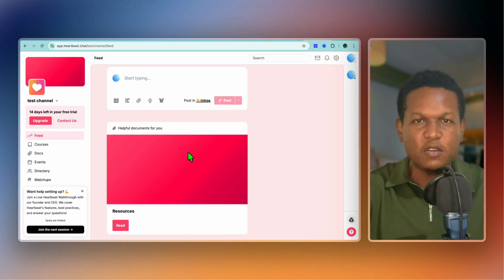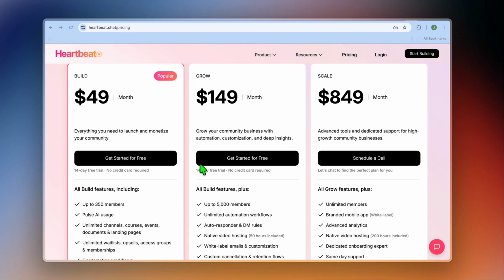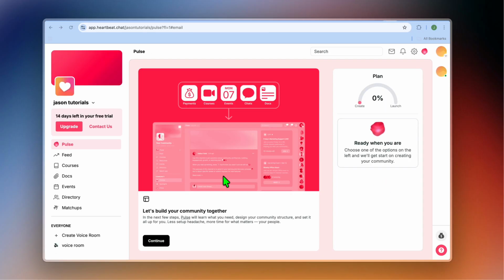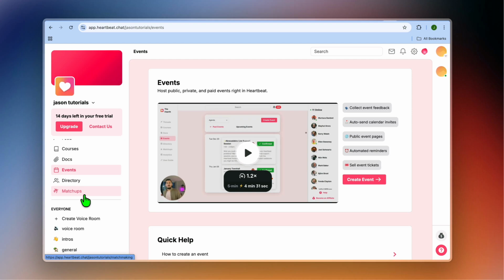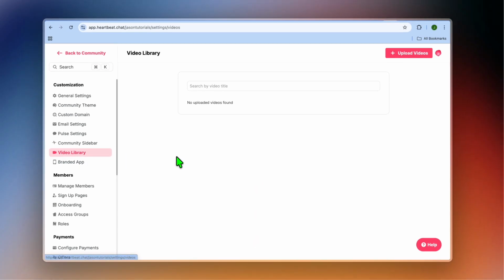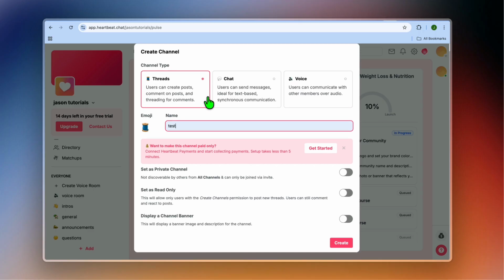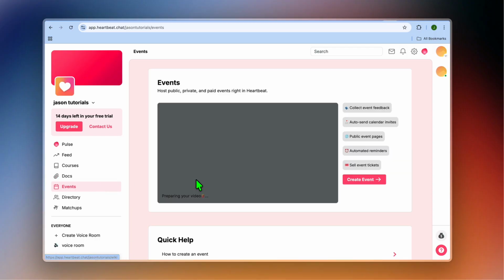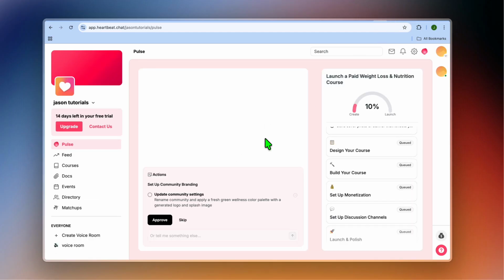Heartbeat Software Tutorial for Beginners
In this video, I walk you through Heartbeat software step by step — from complete beginner to fully set up. If you want to build a paid community, online course hub, coaching program, or membership site without juggling multiple tools, this tutorial will show you exactly how to do it.

You’ll learn how to set up your Heartbeat community, customize branding, connect payments, create access groups, build signup pages, design onboarding, launch courses, host events, and automate workflows — all in one platform.

What you’ll learn in this tutorial:

* What Heartbeat software is and how it works
* How to create and set up your community from scratch
* How to customize branding (logo, colors, domain)
* How to connect Stripe and enable payments
* How access groups work (free vs paid content)
* How to create courses, docs, and events
* How to use workflows and automation
* How to preview your community as a member
* The pros, cons, and whether Heartbeat is beginner friendly

Heartbeat is an all-in-one platform that combines community, courses, events, documents, memberships, payments, and automation — plus an AI assistant (Pulse) to help you build faster.

If you're a creator, coach, or entrepreneur looking to launch and monetize your own community, this step-by-step guide will help you get started without feeling overwhelmed.

If you found this helpful, drop a comment and let me know what you’re building 👇